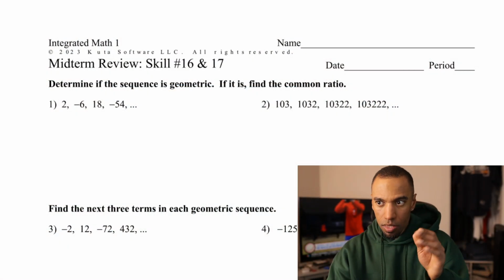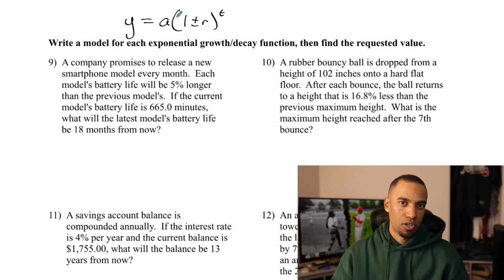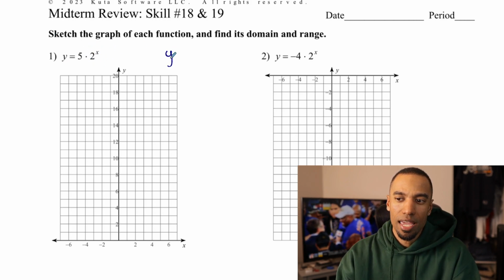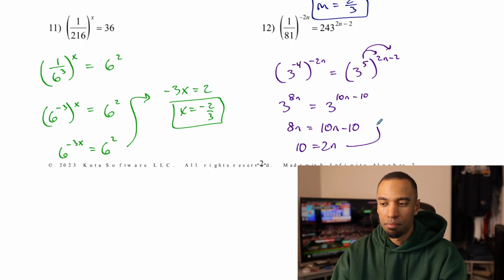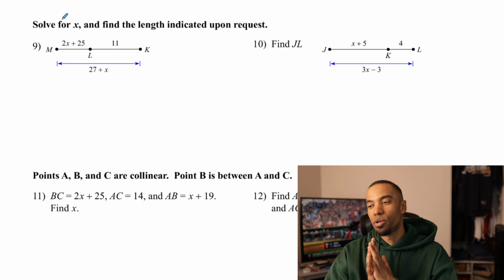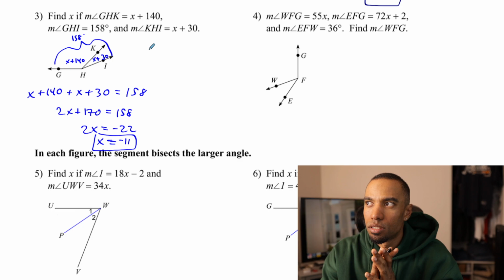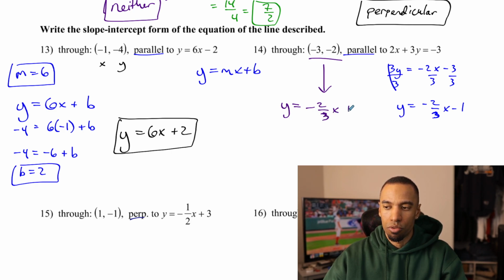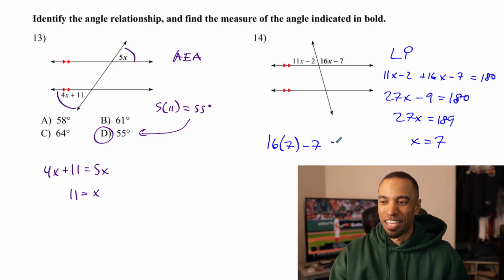IM1 - Exponents, Distance, Midpoint, Segments, Angles, and Parallel/Perpendicular Lines (overview)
This is a general overview of the first quarter of Integrated Math 1 material. There are 74 problems covering the following skill sets (the skill numbers correspond on the PDF):

(0:03:34) 16. Geometric Sequences (pg. 1)
(0:13:36) 17. Modeling Exponential Growth/Decay (pg. 2)
(0:26:46) 18. Graphing Exponential Functions (pg. 3)
(0:32:12) 19. Solving Exponential Equations by Rewriting Base (pg. 4)
(0:40:12) 20. Distance & Midpoint on Graphs (pg. 5)
(0:53:14) 21. Segment Addition Postulate & Midpoint (pg. 6)
(1:02:14) 22. Angle Addition Postulate & Angle Bisectors (pg. 7)
(1:11:31) 23. Parallel/Perpendicular Lines (pg. 8)
(1:22:16) 24. Angle Relationships & Transversals (pg. 9-10)
(1:22:16) 25. Angle Relationships & Transversals using Algebra (pg. 9-10)